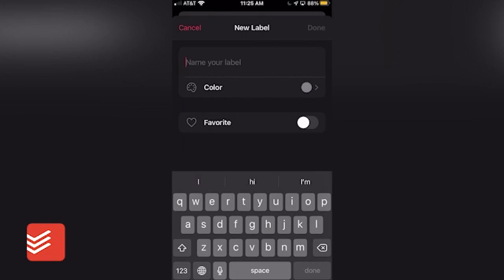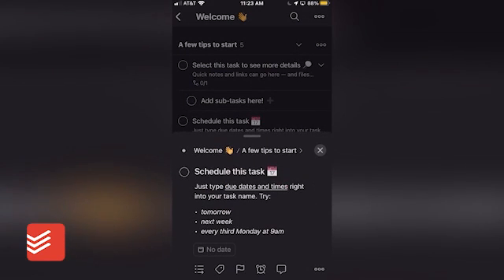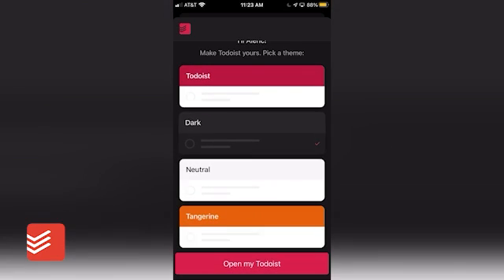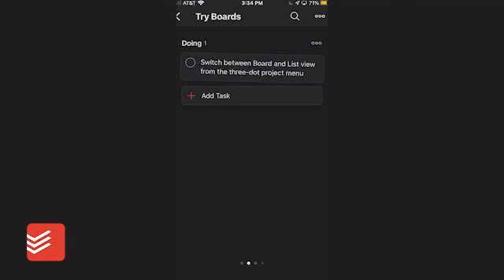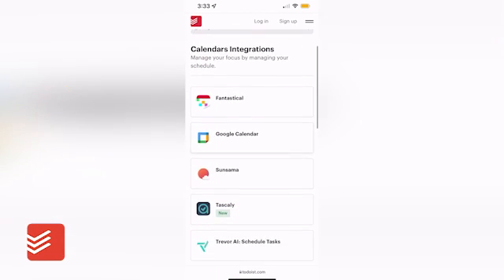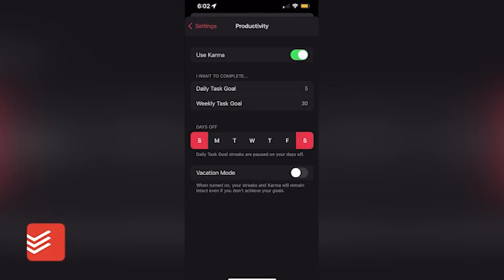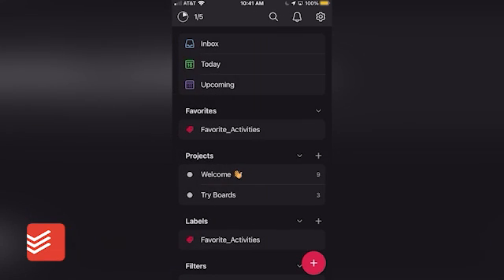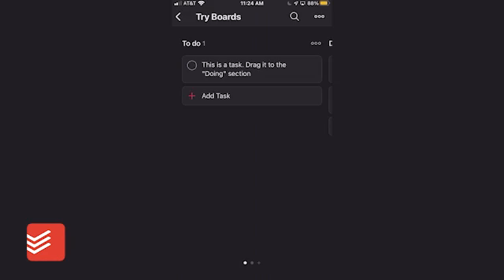Todoist: The To Do List to Organize Work & Life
Today we take a look at Todoist, the #1 Task Manager that allows you to organize & account for all things that are important to you!

Let us know how you like Todoist below in the comments!

In addition to the regular content, this video contains content made in collaboration with Todoist. No restrictions were made on any sort of critique whatsoever, nor was I told what to say or do, all additional content is of my own opinion and creation.